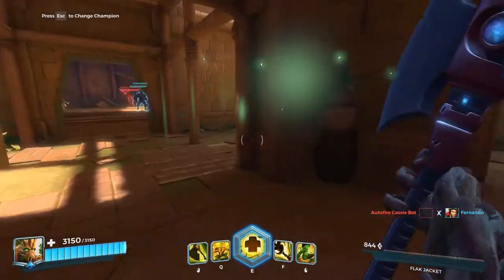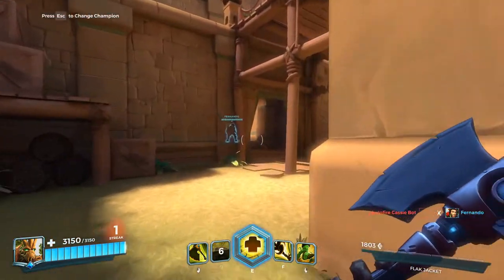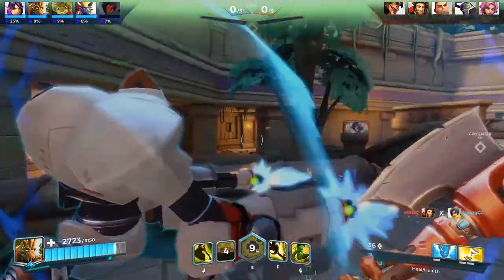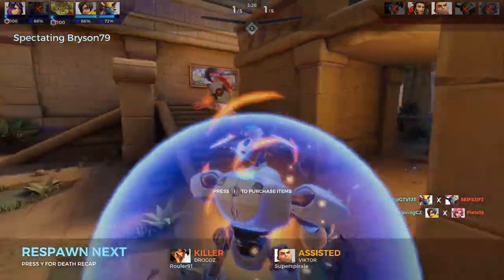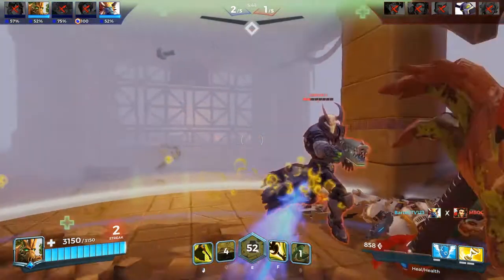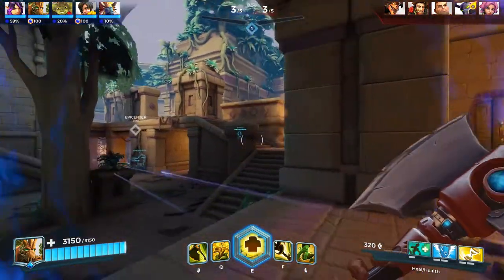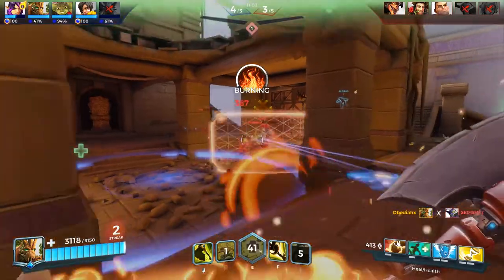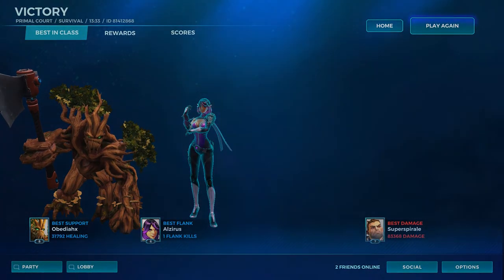Paladins: Episode 3: GROVER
Hey Guys,

Today we play some more Paladins! We test out being a healer as GROVER!

Intro:
Title: Birds
Artist: Tyler Twombly
Album: Chill Beats EP

Title: Pump it Up
Artist: Tyler Twombly